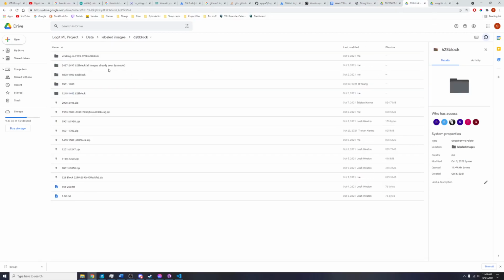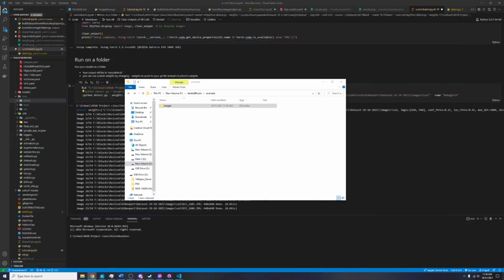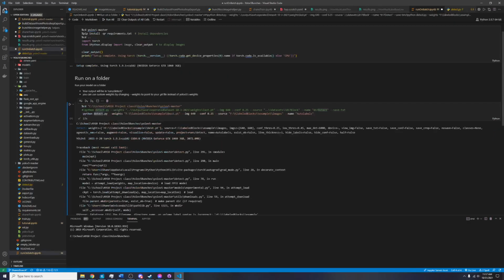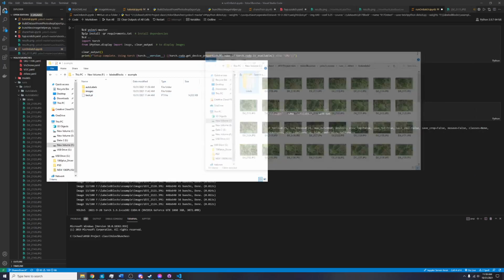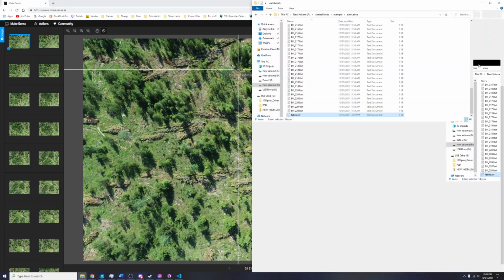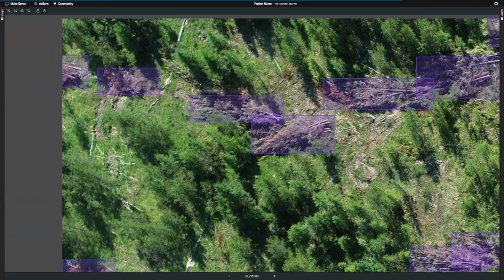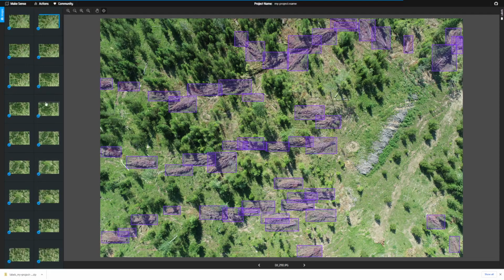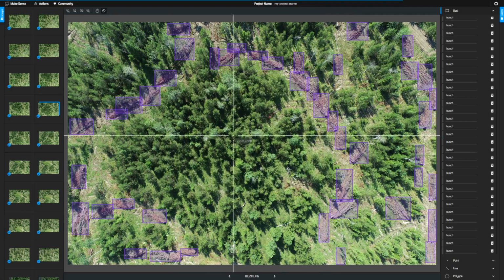Example of how to use Makesense.ai to label your images starting with autogenerated labels